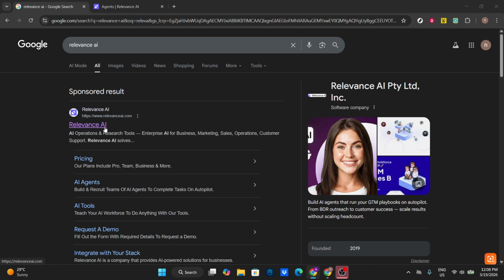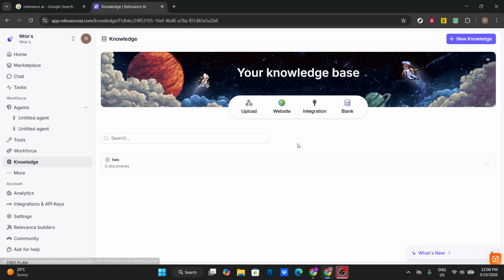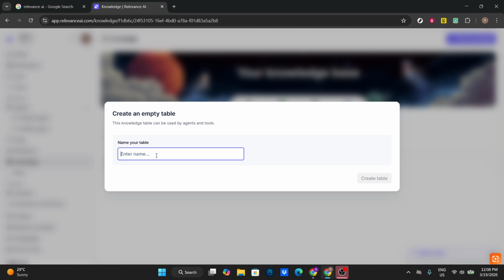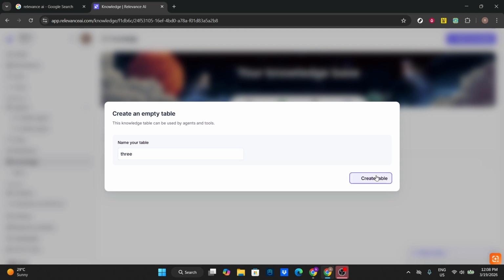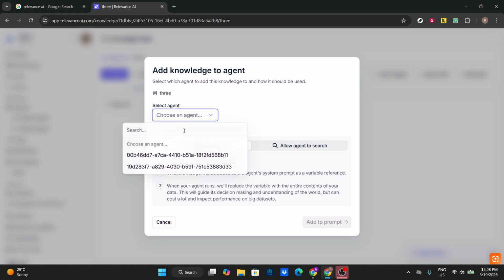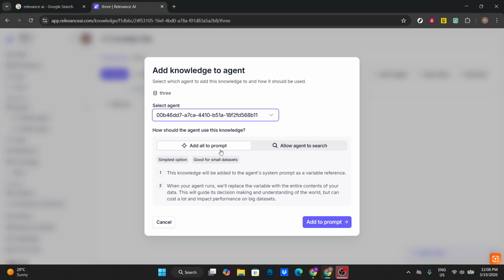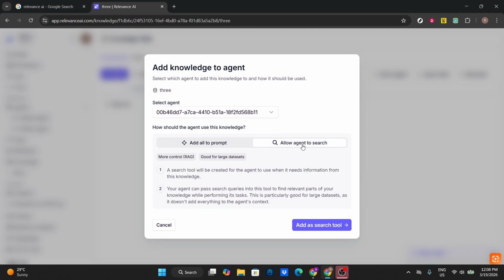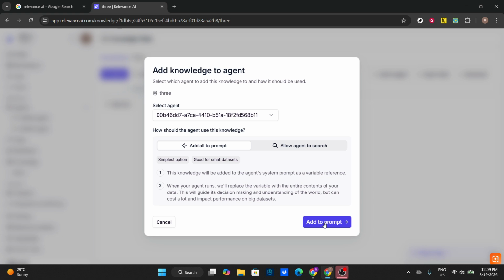How To Connect a Knowledge Base in Relevance Ai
Integrate a knowledge base (docs, FAQs) with Relevance AI for better answers.
What you'll learn:
Supported data sources and how to connect them
Indexing documents and configuring retrieval settings
Tips for maintaining the knowledge base and relevance tuning